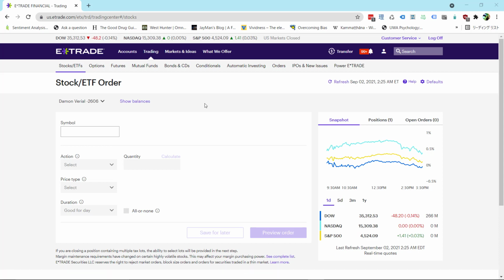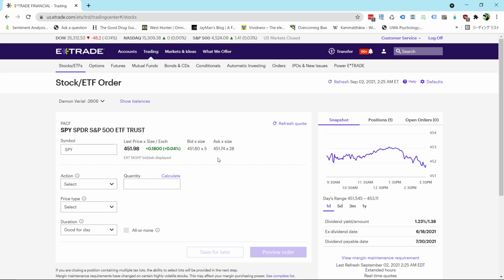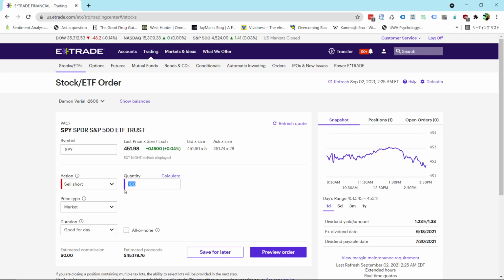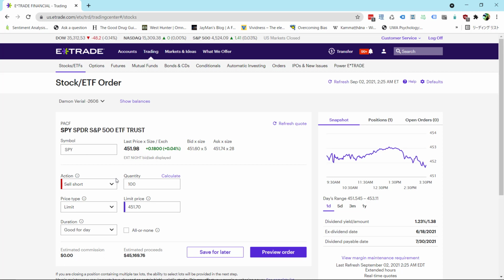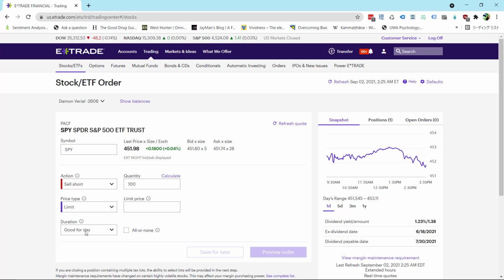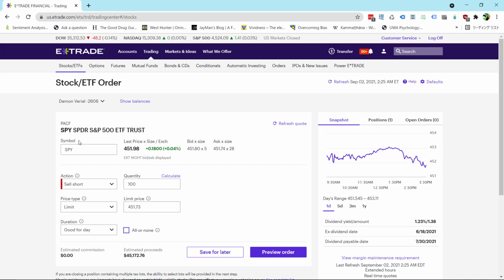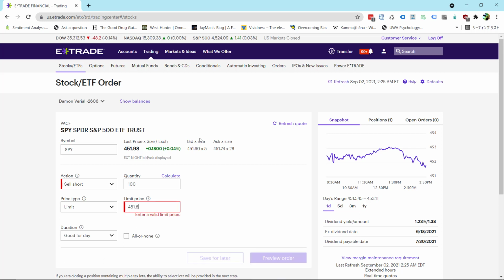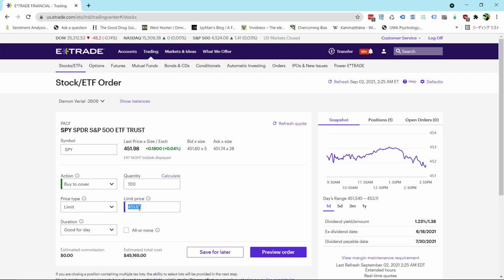How to Short Stock in Etrade 2022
Shorting stocks has many traps. The first is the actual order entry.

In this video, I’ll show you the steps for shorting stock.

The first steps are entering the ticker and the quantity to be shorted.

You also want to determine whether you are making a market order or a limit order.

We also need to determine the length of the order (e.g., good for the day) and whether we will accept partial orders.

Finally, I’ll show you how I make my limit orders to maximize profit.

Being a good trader means taking both short and long positions. In this way, we can profit no matter which way the market is moving. We are also market-hedged, so that we aren’t always losing during periods of upward or downward momentum.

Check out my trading psychology course if you’re new to trading